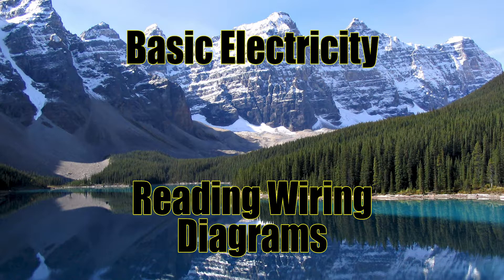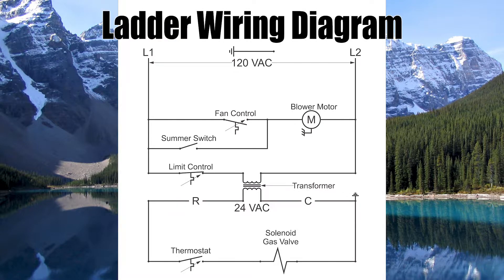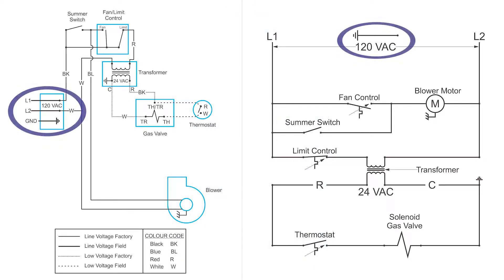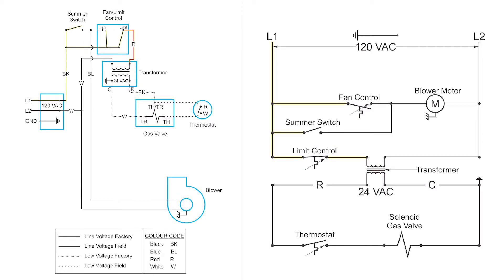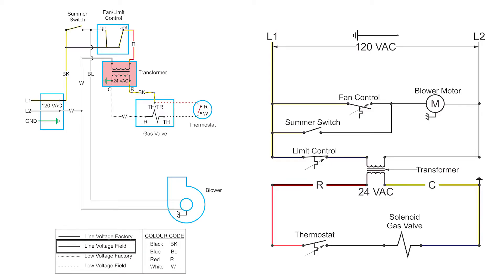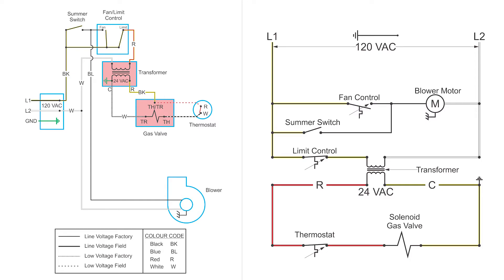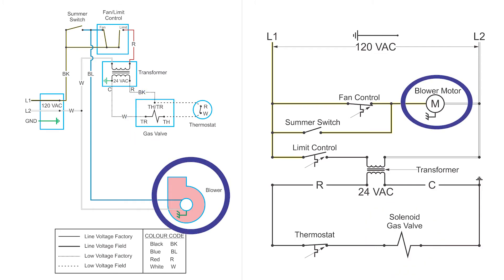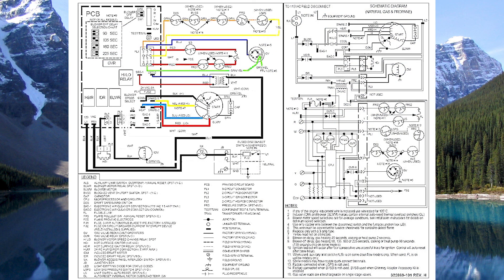Basic Electricity: Reading Wiring Diagrams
This video talks about reading basic wiring diagrams. It uses an basic gas furnace as an example.